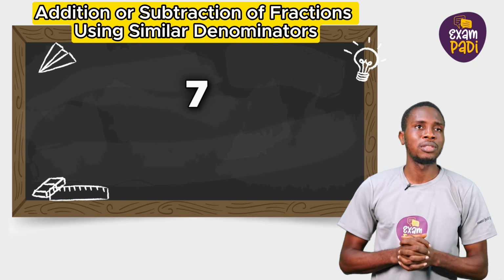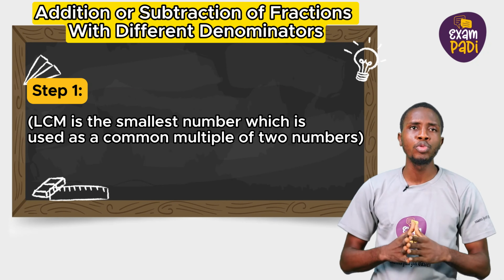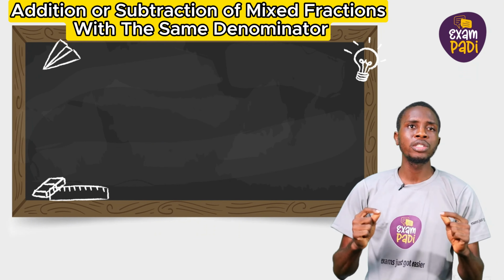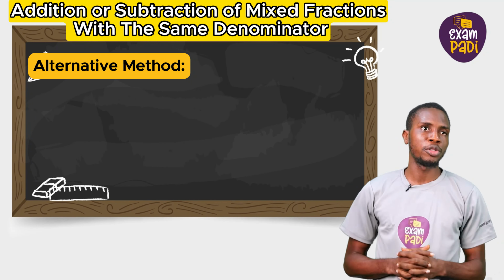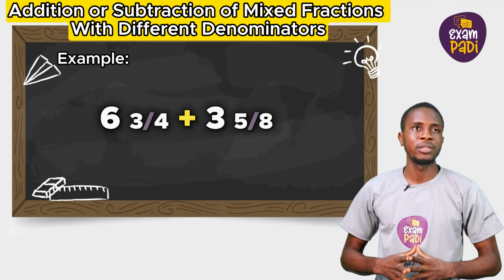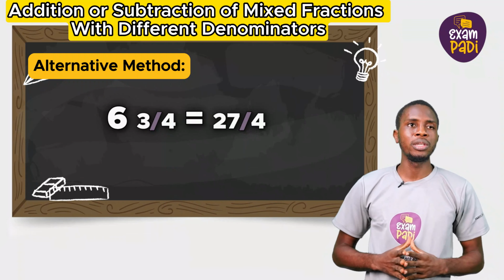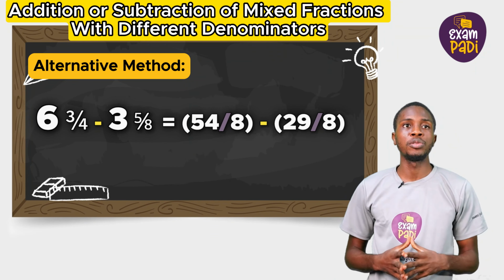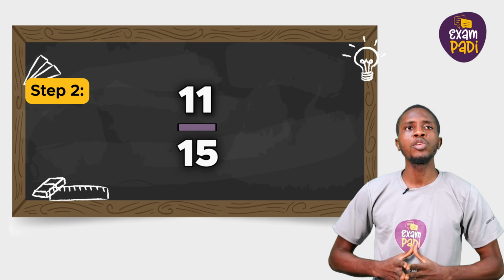Addition and Subtraction of Fractions | ExamPadi | Mathematics | JSS1| Learning Videos for Kids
Master the art of fractions with ExamPadi! Our latest video breaks down the basics of addition and subtraction, making it easy for JSS1 students to understand.

Learn how to find common denominators, add and subtract fractions, and simplify your answers.